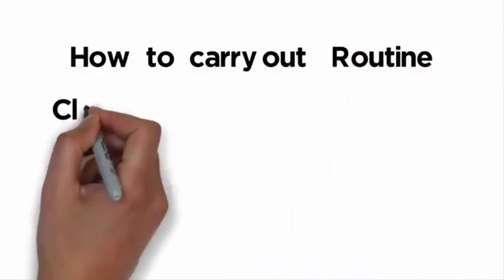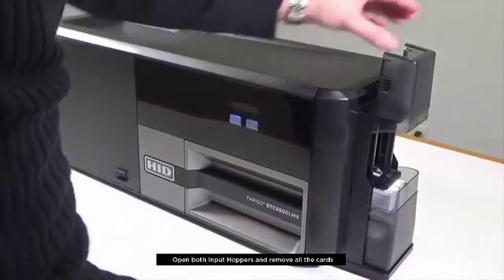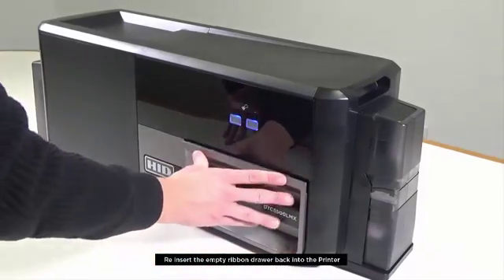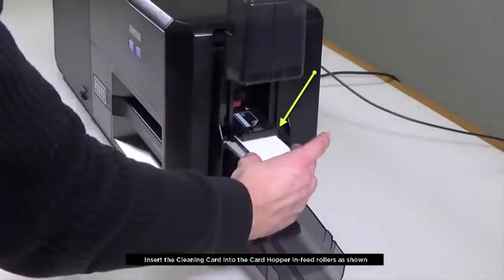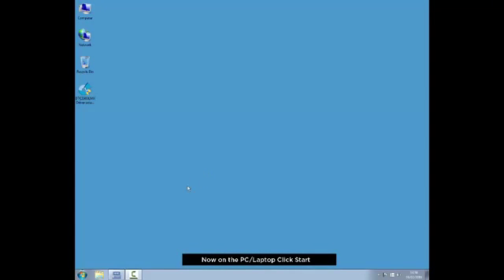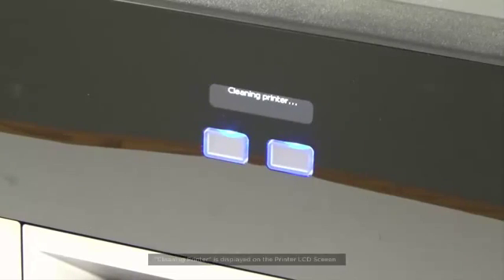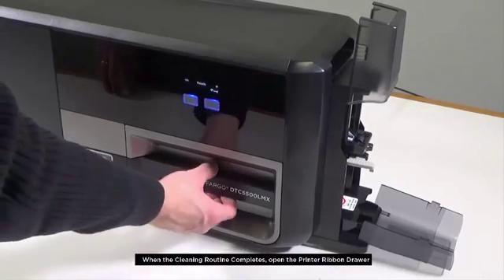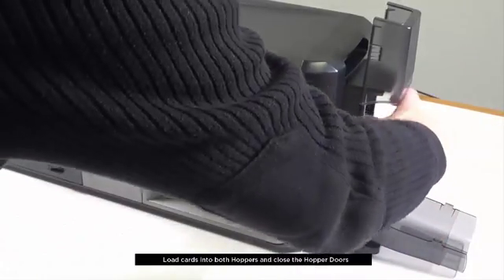FARGO DTC5500LMX How to carryout routine Printer cleaning